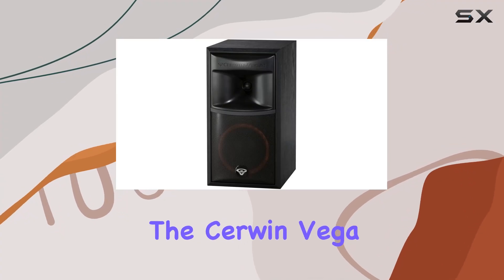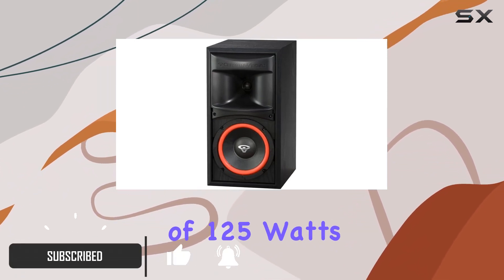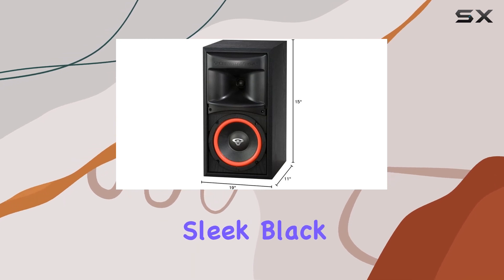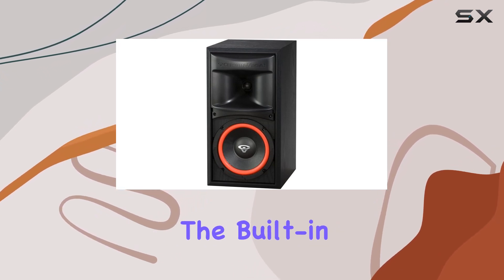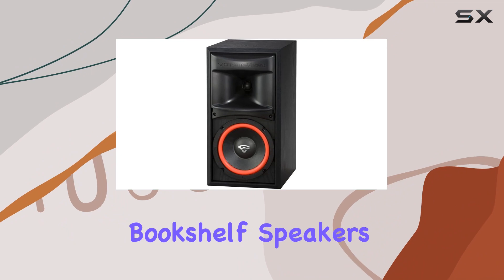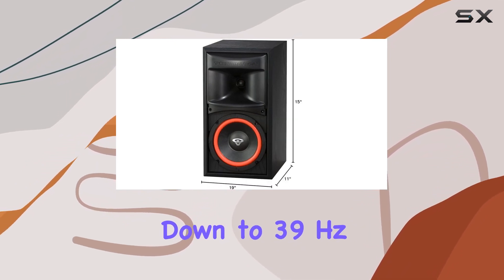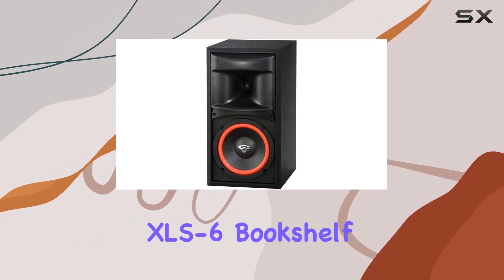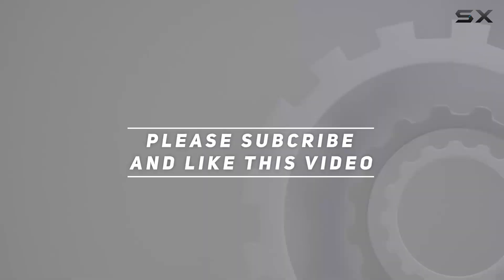Cerwin Vega XLS-6 Bookshelf Speakers Review - Impressive Audio Performance!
0:00 Intro
0:06 Review

Things that we mentioned in this video:
Cerwin Vega Home Audio : B002JH4L1G